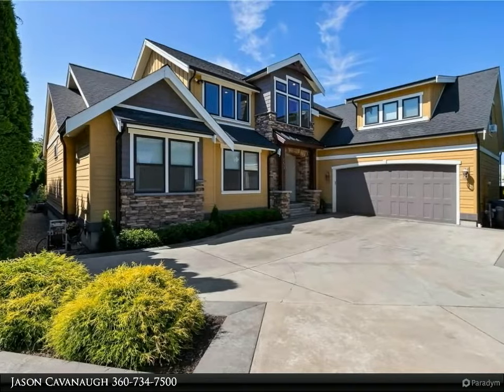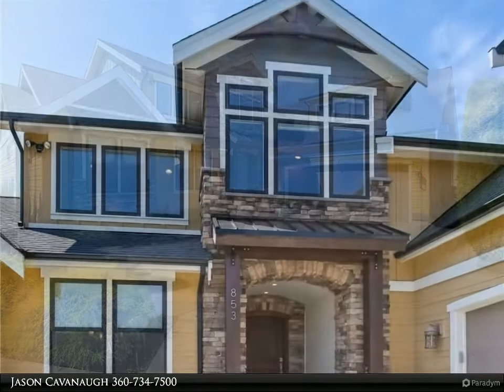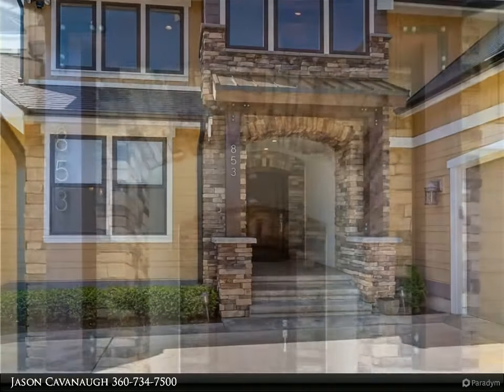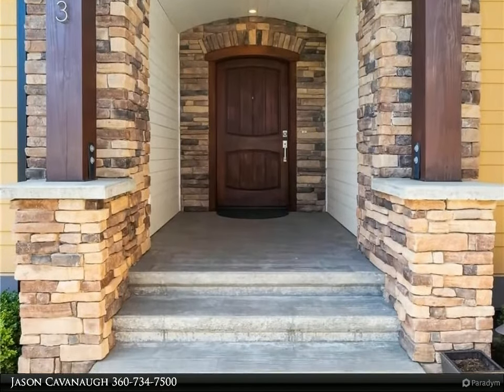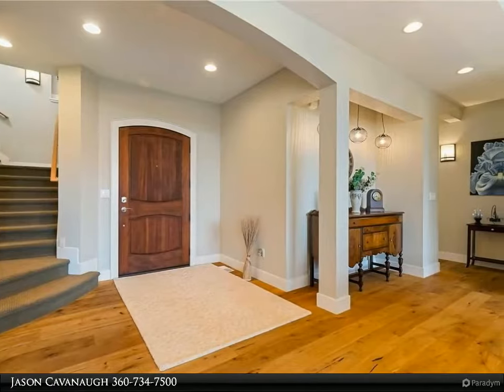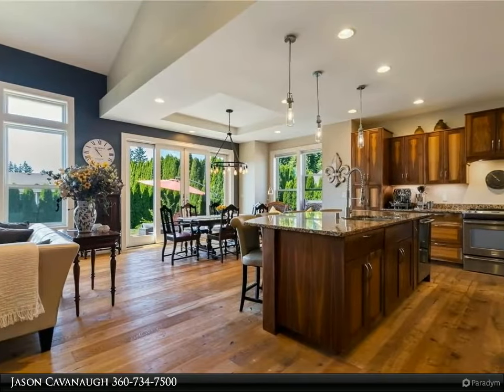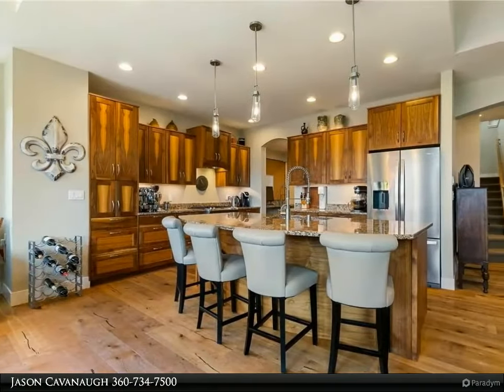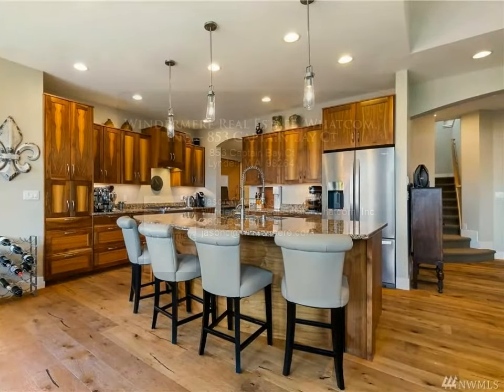Windermere Real Estate/Whatcom, Inc. - 853 Captain Bay Ct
This incredible custom home built by Kaptein construction was meticulously designed by the first owner who was an architect. It's easy to notice the extra touches with the arched front doorway, vaulted ceilings, spa like master bathroom, and the tandem garage with separate overhead door for mowers or yard tools. The functionality of the rec room upstairs with an added wet bar area is a great bonus. Check out the Black Walnut custom cabinets, granite counters and European Oak hardwood floors in the gourmet kitchen. Storage abounds, whether it's upstairs in the extra storage room, the oversized mud room or the 750 sq ft garage. Fantastic location on the west side of Lynden, and just a short bike ride to downtown!

2 full bath, 1 half bath, 1 three-quarter bath

Jason Cavanaugh
Windermere Real Estate/Whatcom, Inc.